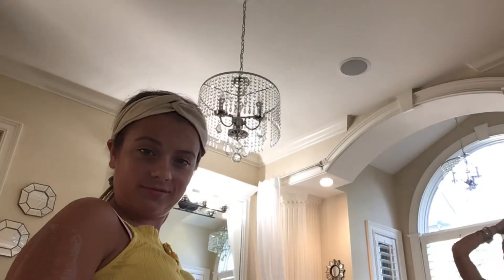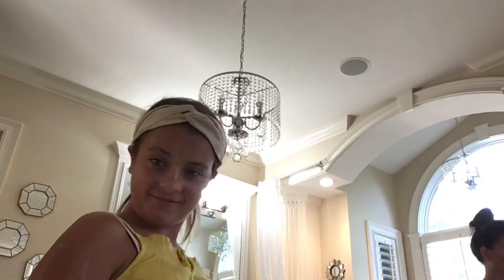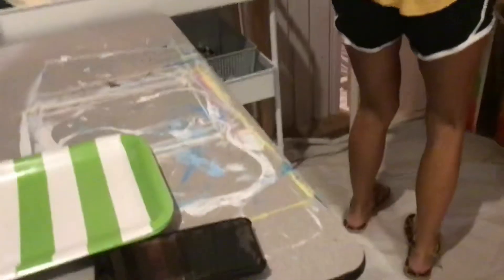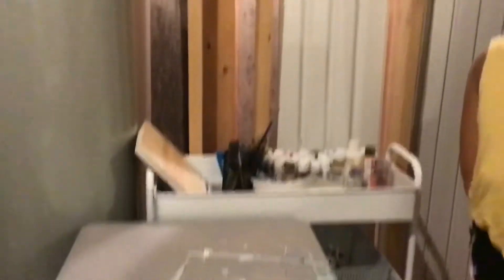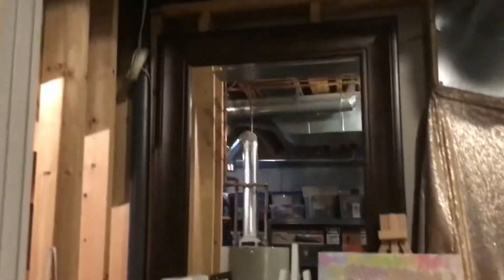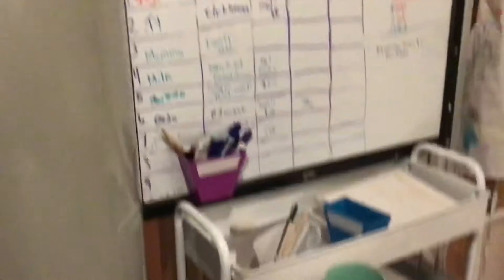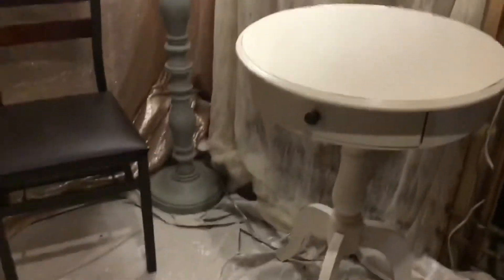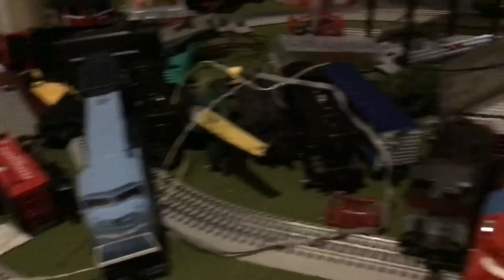MY NEW YOUTUBE STUDIO